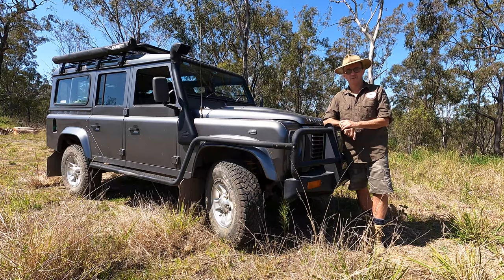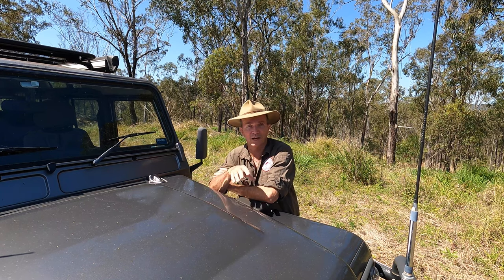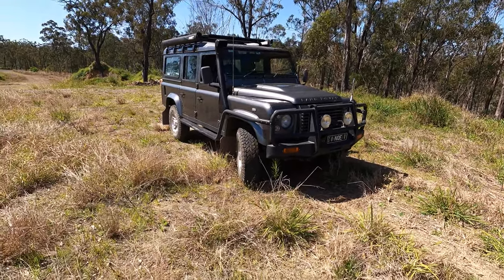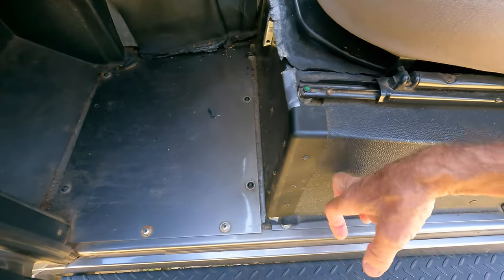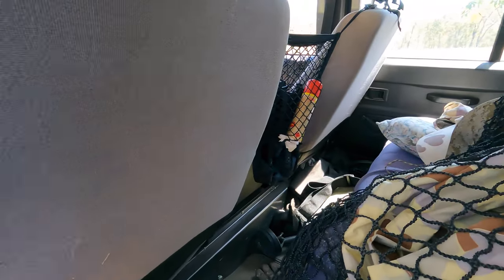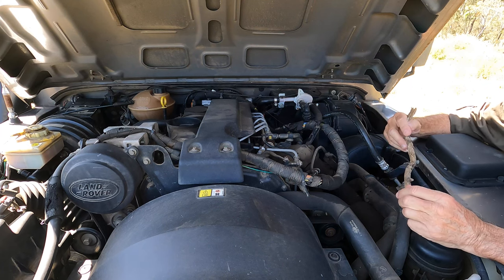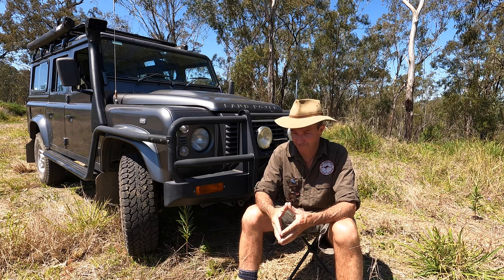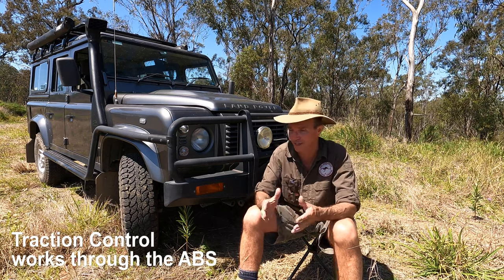Land Rover Defender 15 Year Ownership Review.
In this video we take a lengthy look at owning a Land Rover 2.4 litre 'Puma' Defender. The vehicle is a 2007 model (one of the first Puma vehicles produced) and as of September 2022 has just under 200,000 kilometres on the clock (125,000 miles). We go through accessories, interior, exterior, engine bay and issues we have had - and what we like and don't like. This may be helpful if you are considering buying a used Defender (a 'real' Defender, that is).
Warren and Colleen.

00.00 Overly lengthy intro and our history of 4WD ownership
09.08 Exterior walk around and accessories
15.04 Interior
24:17 Engine Bay
34:02 Drivetrain
36:06 Tediously long wrap up